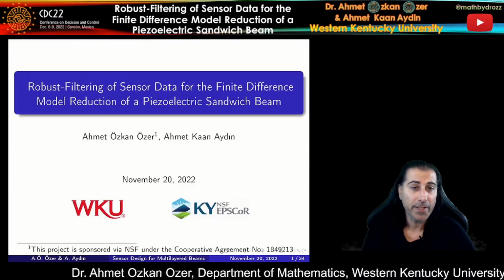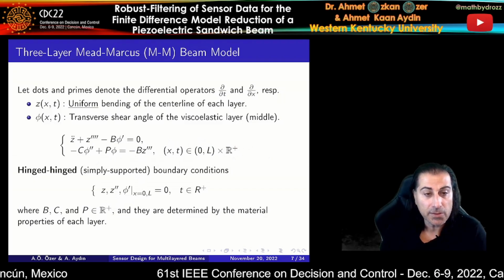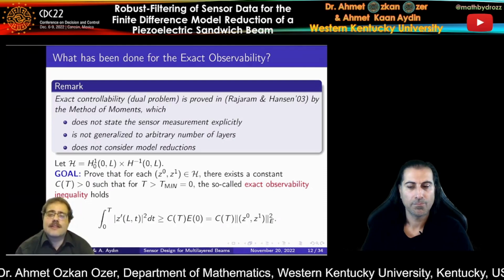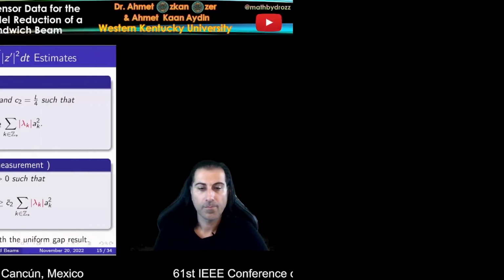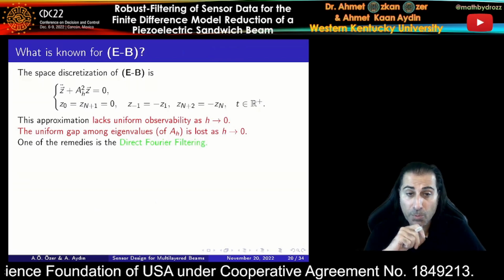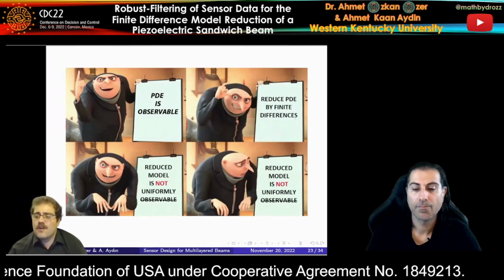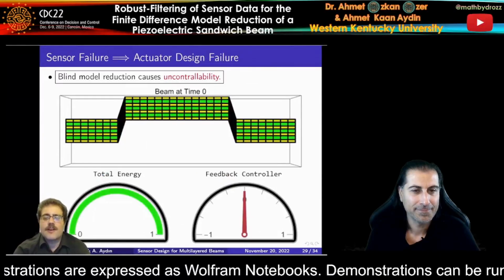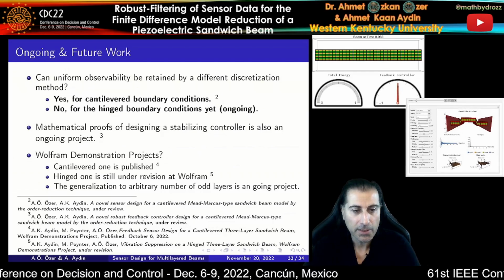A Robust Model Reduction for the Boundary Feedback Stabilization of Piezoelectric Beams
The 61st IEEE Conference on Decision and Control - Dec. 6-9, 2022, in Cancún, Mexico

Session: Reduced Order Modeling

FrBT02  Regular Session, Tulum Ballroom B

Co-presenter: Ahmet Kaan Aydin

This material is based upon work supported by the National Science Foundation under Cooperative Agreement No. 1849213. Any opinions, findings and conclusions or recommendations expressed in this material are those of the author(s) and do not necessarily reflect the views of the National Science Foundation.